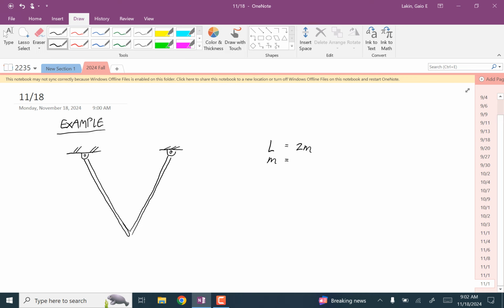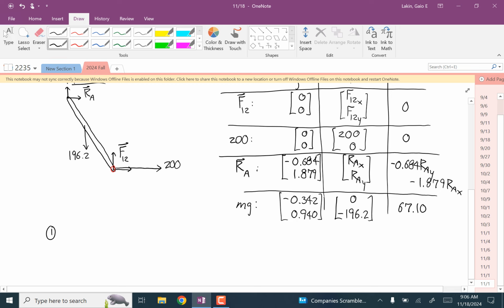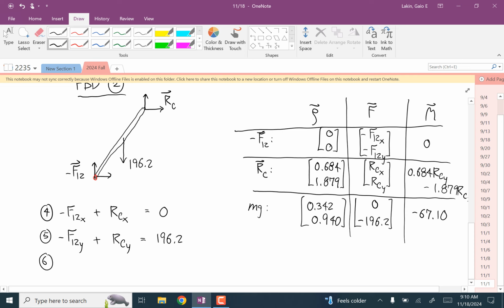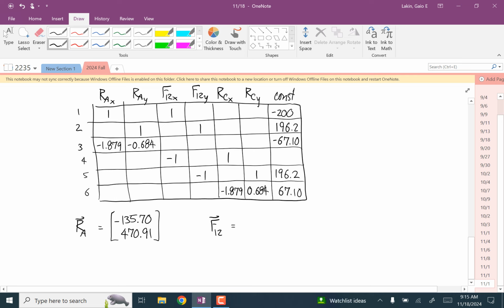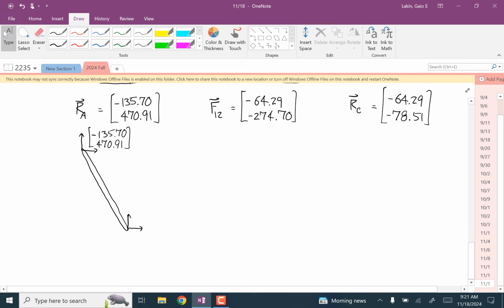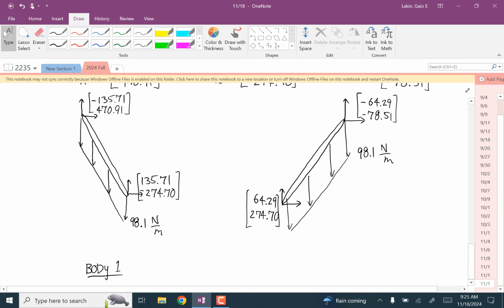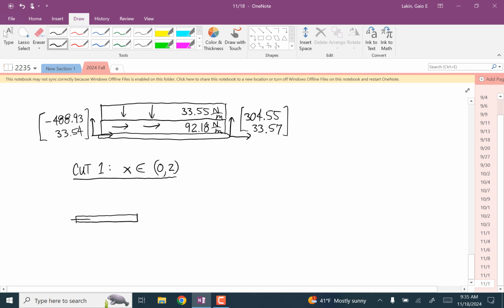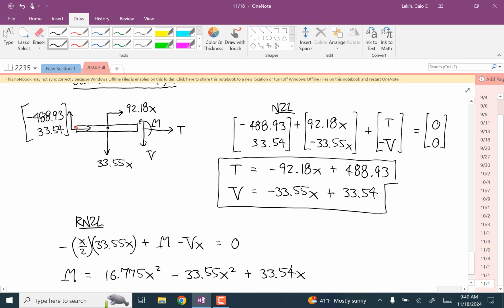Statics: Monday, 11/18